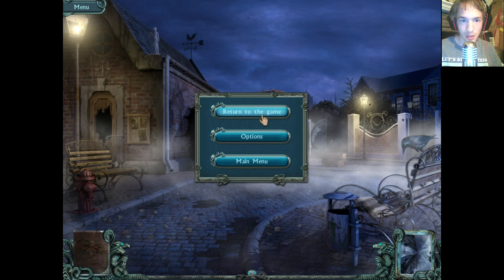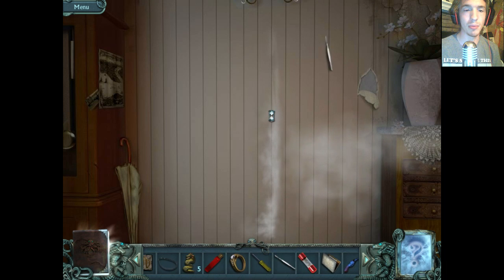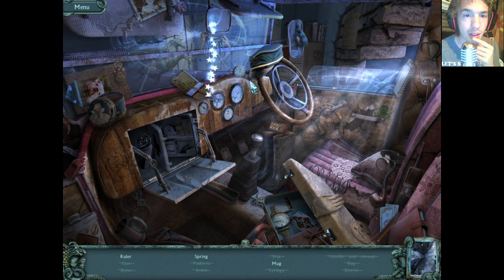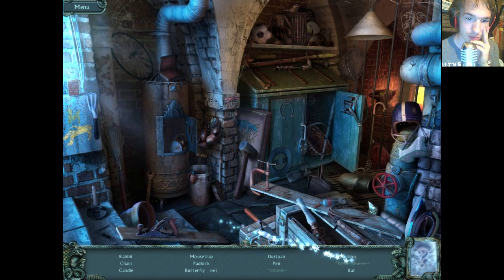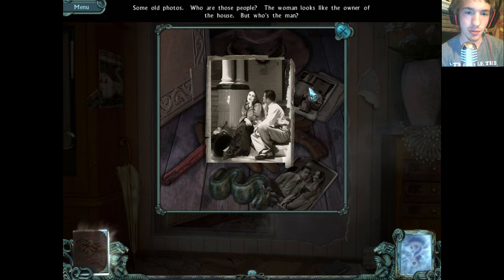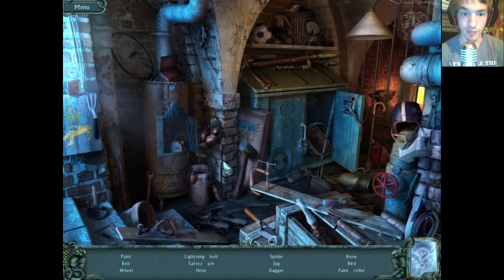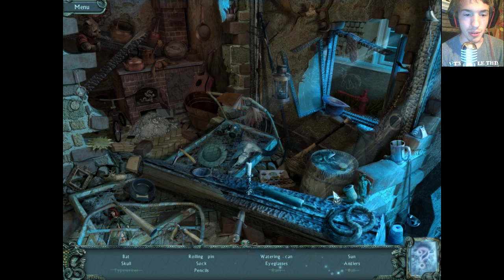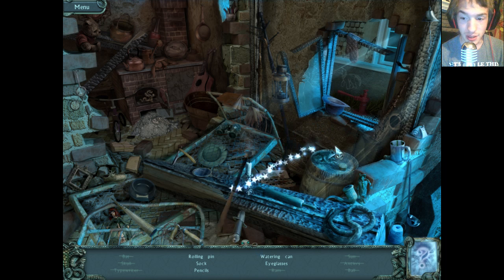Let's Play Twisted Lands: Shadow Town Part 3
In this we finally put out the fire and make more progress.